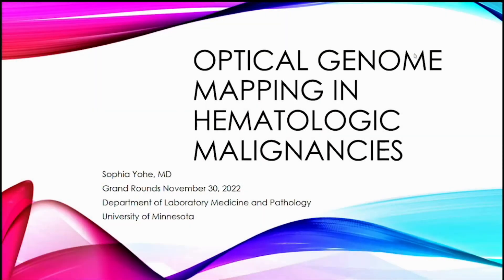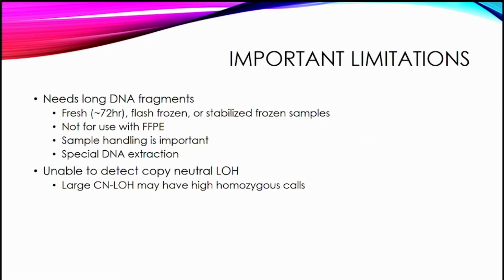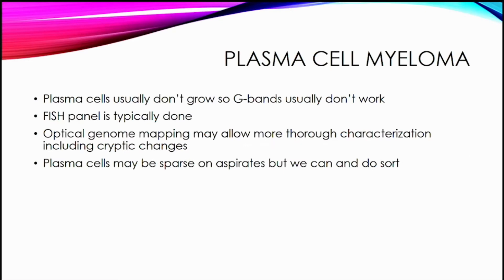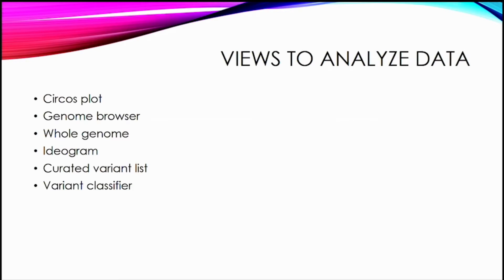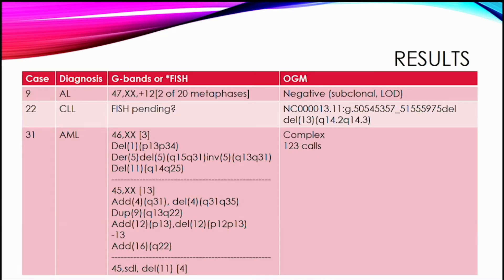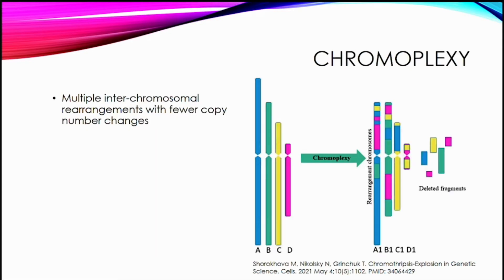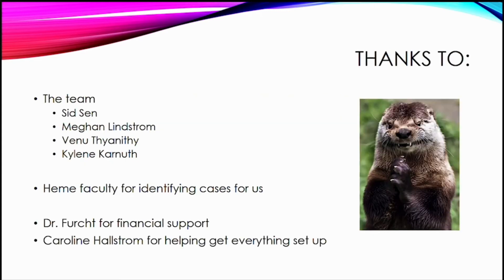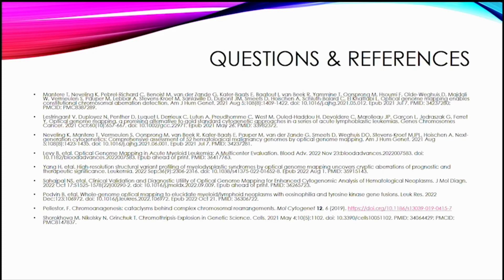LMP Grand Rounds SYohe 30Nov2022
"Optical genome mapping in hematologic malignancies"

Sophia Yohe, MD, PhD
Director, Molecular Diagnostic Laboratory
Division of Hematopathology
Department of Laboratory Medicine and Pathology
University of Minnesota Medical School
Minneapolis, Minnesota